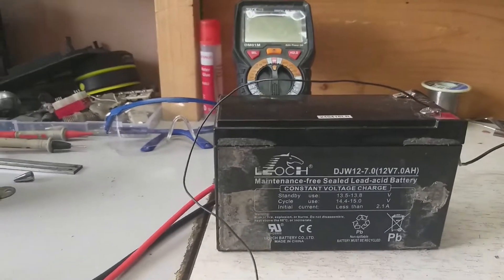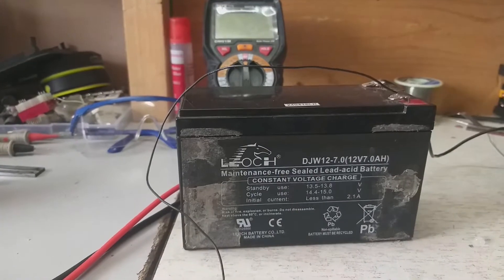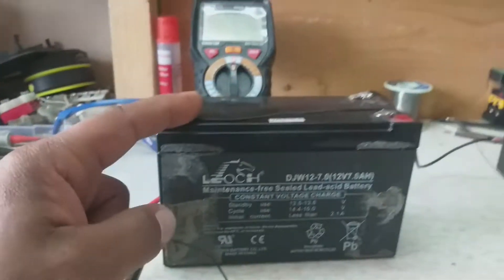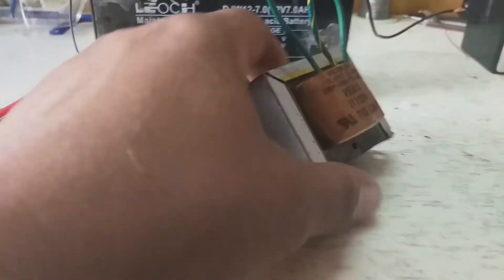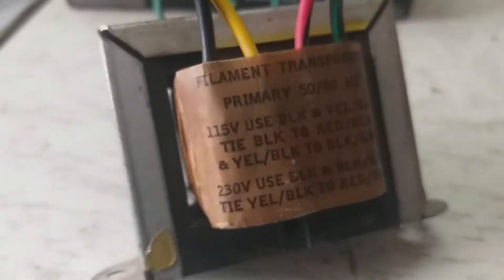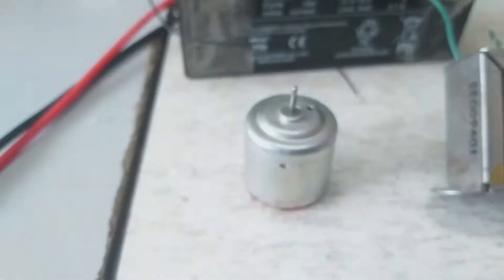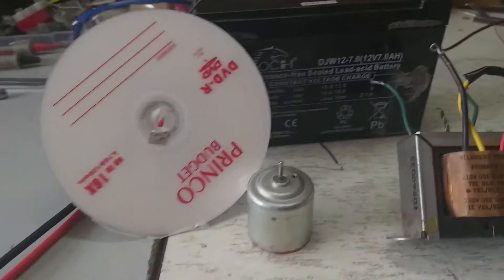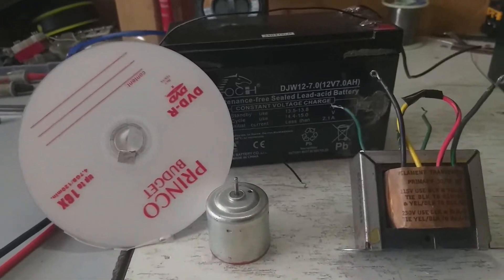How to make 12Volts DC to 220Volts AC Inverter with out any circuit...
this video demonstrates how to generate 220volts ac from 12volts of dc battery without any circuit and transistors. mechanical electric inverter.